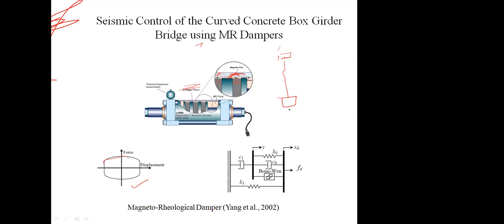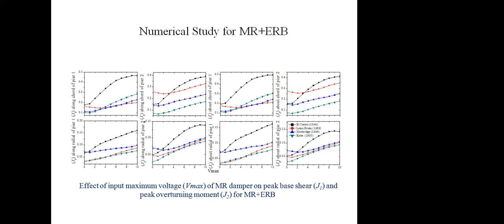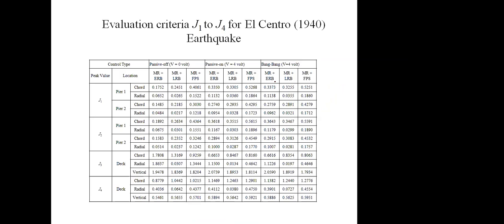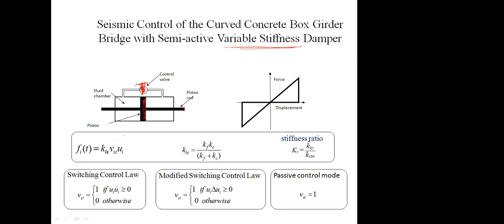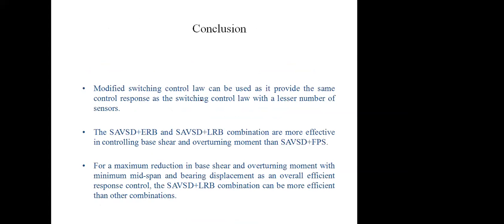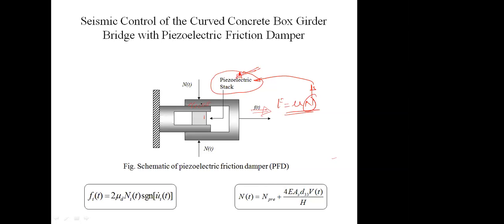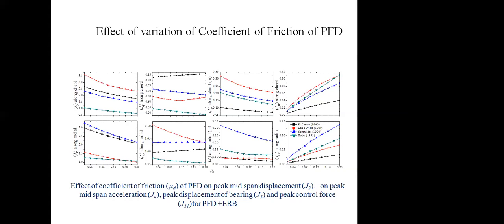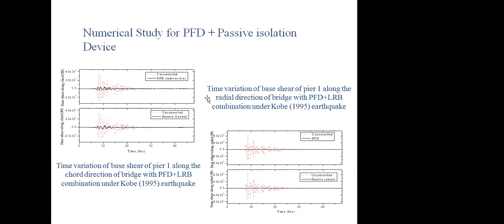1 10 20 STTP 2 30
Prof Ram Meghe College of Engineering & Management, Badnera
“Computational Intelligence in Earthquake Resistant Design”
Session Schedule         28th Sep to 3rd Oct 2020